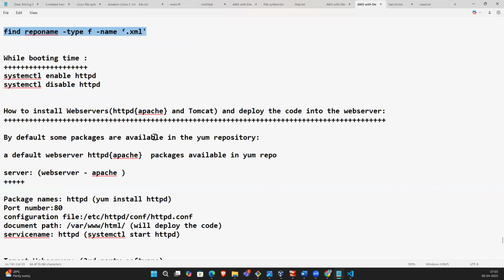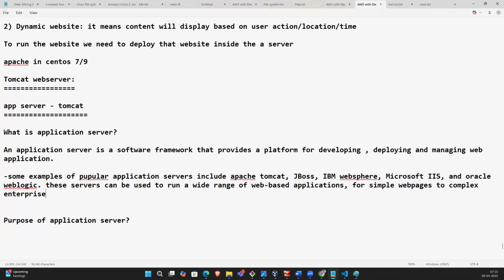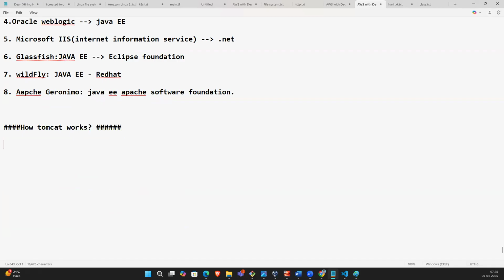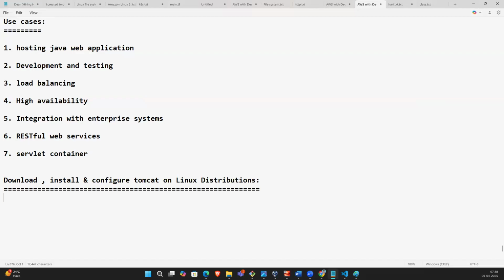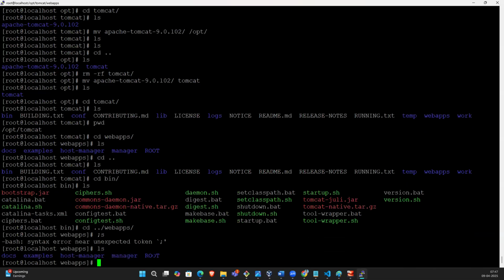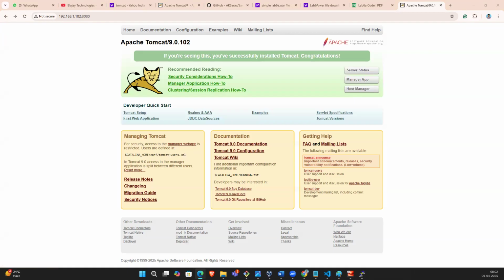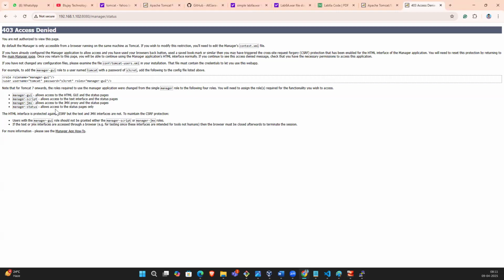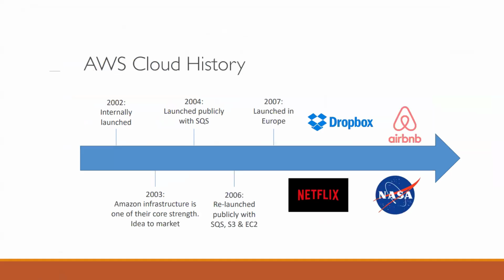AWS EC2 Instance Launch and Configuration | Beginner to Pro Tutorial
In this video, you’ll learn how to launch and configure an AWS EC2 instance step-by-step using the AWS Management Console. Whether you’re a beginner in cloud computing or preparing for AWS certifications, this tutorial will help you understand the EC2 service in detail — from choosing the right AMI to connecting and managing your instance.

You’ll also learn:
How to select an EC2 instance type
 How to configure security groups and key pairs
 How to connect to your EC2 instance via SSH
 How to manage your instance post-deployment

By the end of this AWS tutorial, you’ll have a solid understanding of Amazon EC2 — the backbone of AWS compute services — and be ready to deploy your own cloud servers.